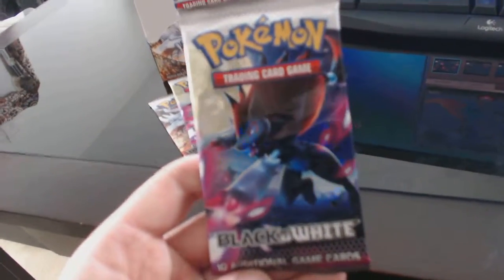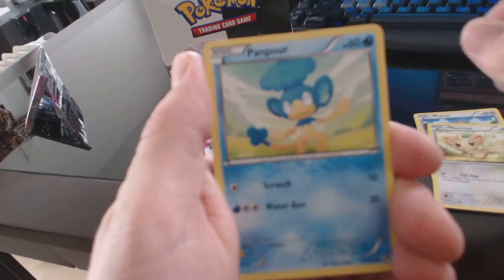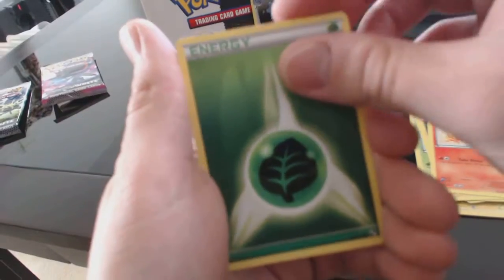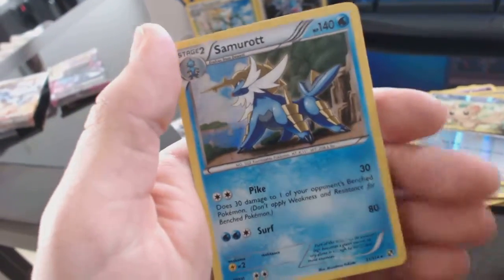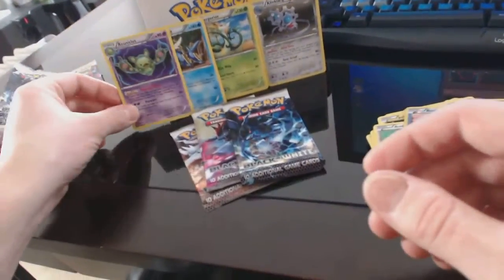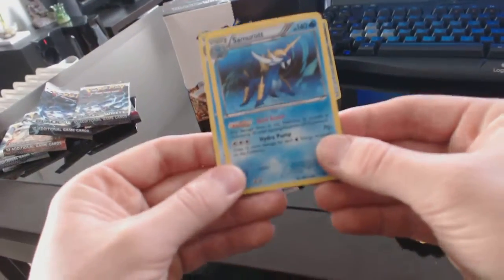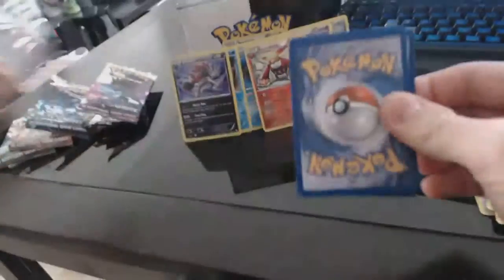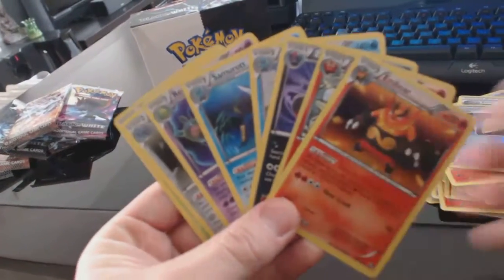BEST POKEMON BLACK and WHITE BOOSTER OPENING! PART 1 HD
This is part 1 of the best pokemon black and white booster series ive ever seen. Check it out!